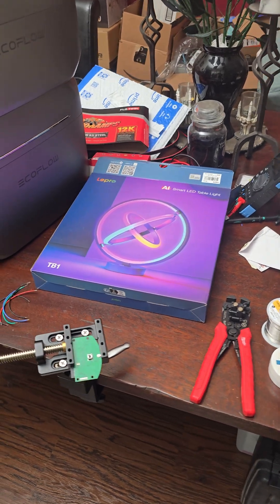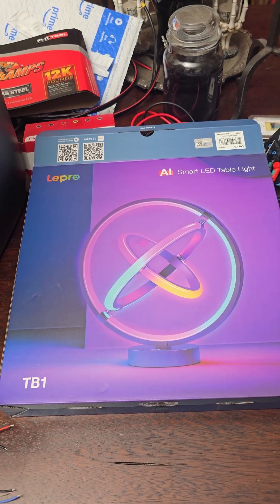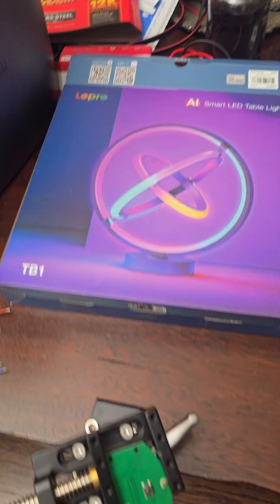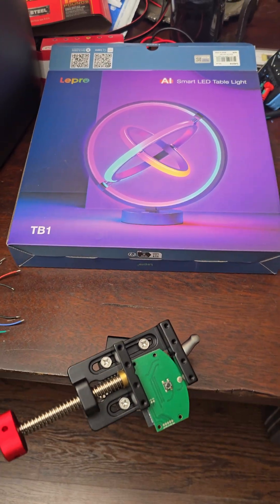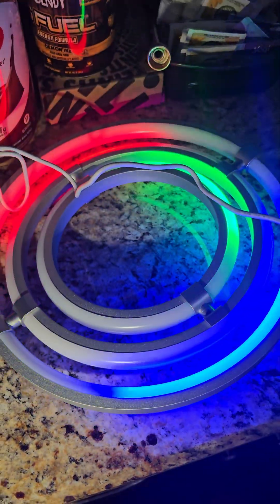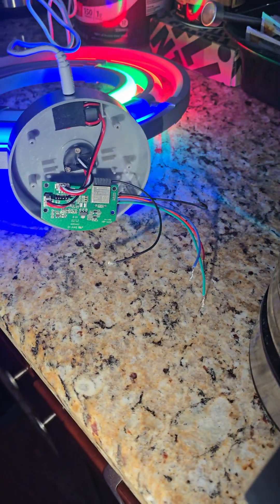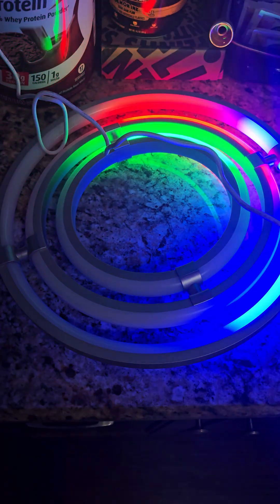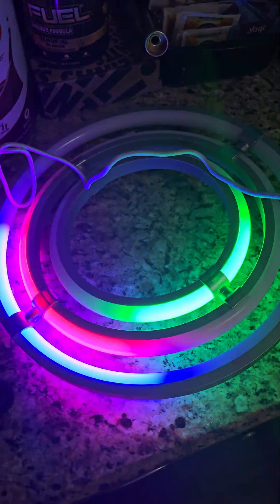Will it REALLY WLED? LePro TB1 Orbital AI Smart Lamp Modification & Hack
Just showing the proof of concept in this short, working on the full build video as we speak.

Lepro TB1

I had commented on his video that I think this is possible (and many others) but there seems to be nobody that actually HAS.

I found that it did have some challenges, it was not as clean cut as I had anticipated, so I am working on putting together a guide on that to follow this video soon.